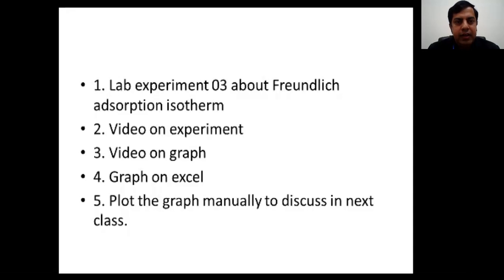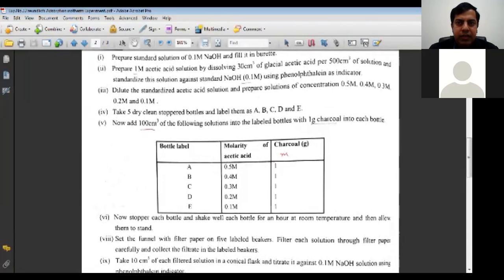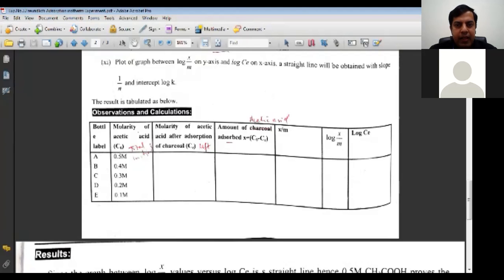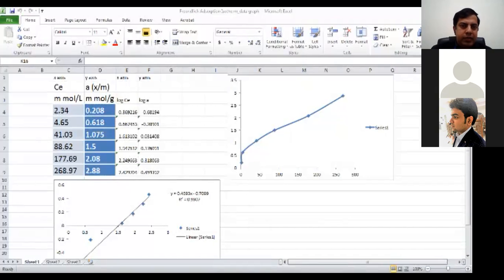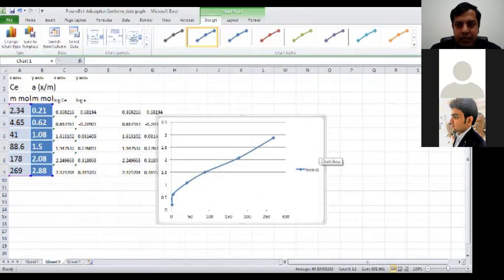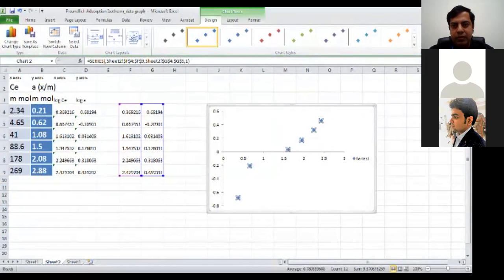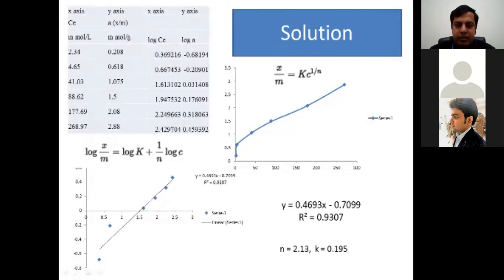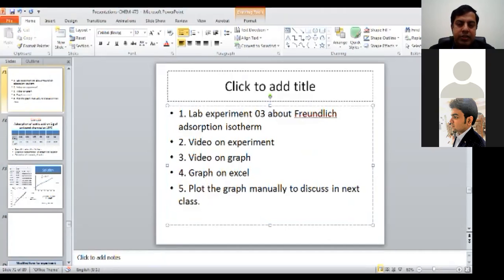Experiment on Freundlich Adsorption Isotherm and how to plot a straight line graph on excel